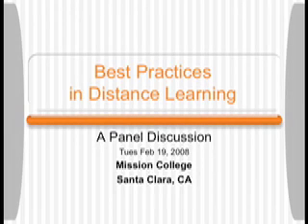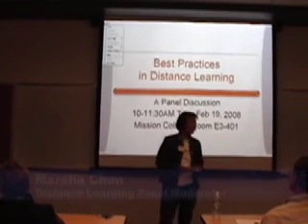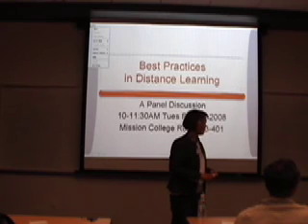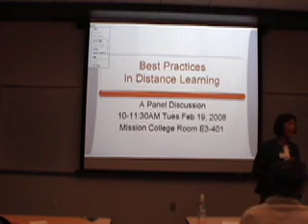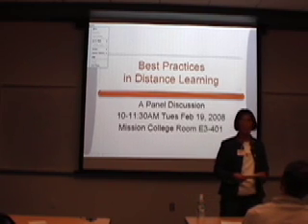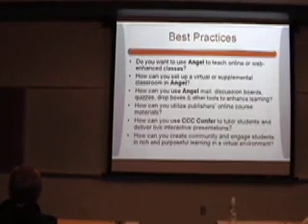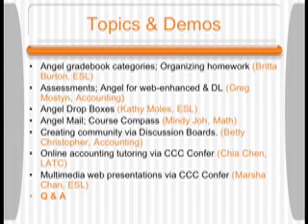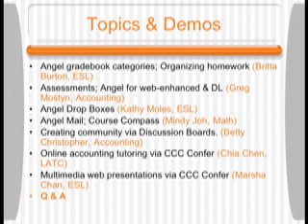Best Practices in Distance Learning, Part A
1st clip of a Distance Learning panel presentation at Mission College, Santa Clara, CA, in February 2008, sdelivered here in parts. (Full closed-caption versions
A. Introduction
B. Angel gradebook categories, Organizing homework
C. Assessments; Angel for web-enhanced & distance learning
D. Angel Drop Boxes
E. Angel Mail, Course Compass
F. Creating community via Discussion Boards
G. Online accounting tutoring via CCC Confer
H. Multimedia web presentations via CCC Confer
I. Question and Answer: on-campus and online orientations, posting multimedia files, Angel quick polls, tracking access to learning objects in Angel